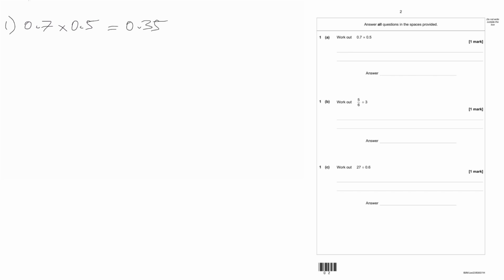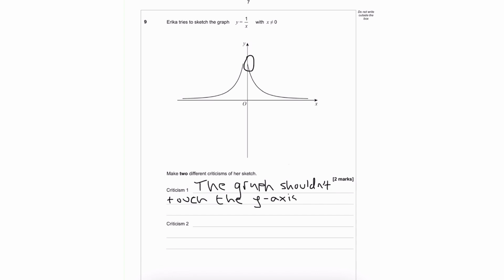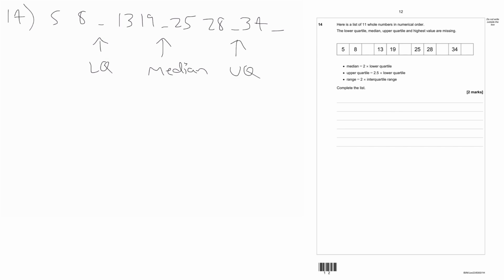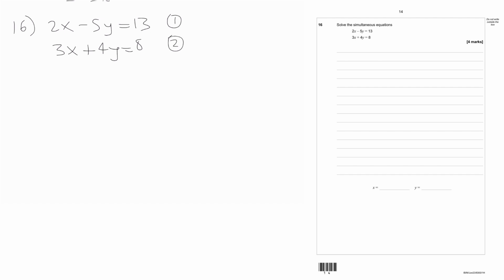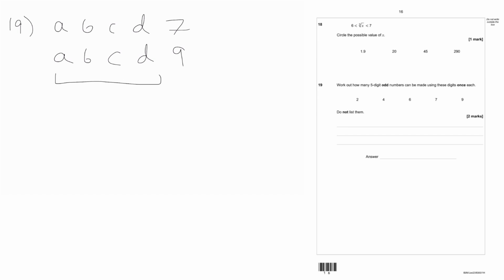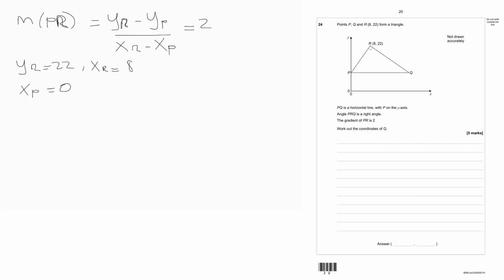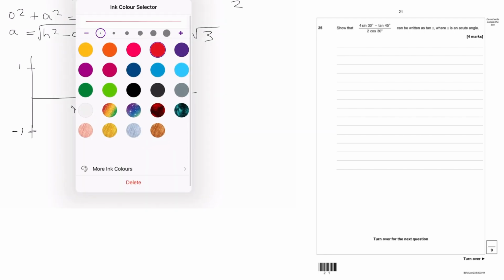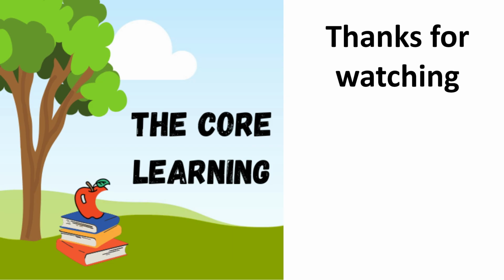GCSE Maths Higher – June 2023 Paper 1 (Non-Calculator) | FULL Walkthrough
In this video I'll be going through each question of the AQA Maths GCSE June 2023 Paper 1 (Non-calculator).

Timecodes
0:00 - Intro
0:34 - Q1
2.34 - Q2
2:55 - Q3
3:46 - Q4
5:11 - Q5
6:01 - Q6
7:55 - Q7
8:45 - Q8
9:13 - Q9
10:53 - Q10
12:32 - Q11
14:48 - Q12
16:27 - Q13
18:47 - Q14
22:49 - Q15
28:35 - Q16
31:39 - Q17
36:19 - Q18
37:09 - Q19
38:32 - Q20
39:54 - Q21
42:56 - Q22
44:23 - Q23
45:46- Q24
51:42 - Q25
59:32 - Q26
1:03:20 - Q27